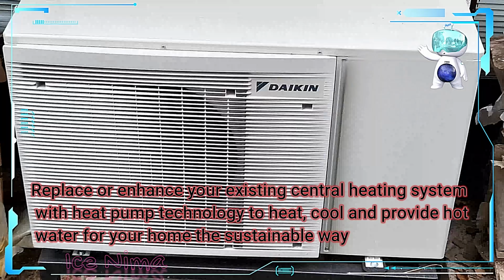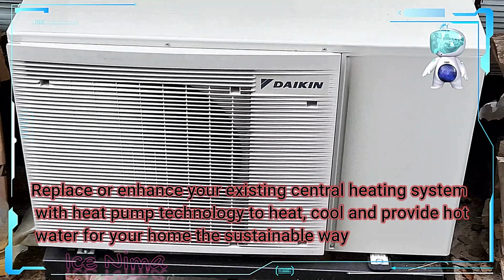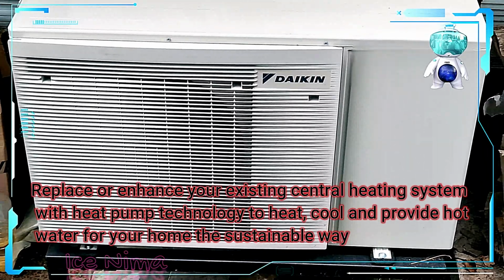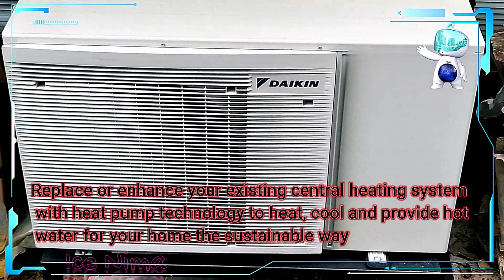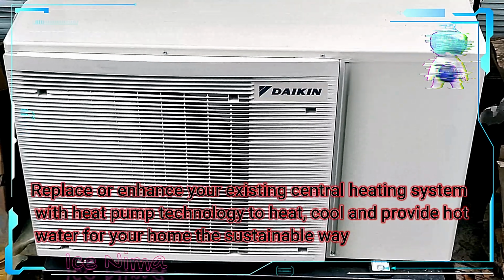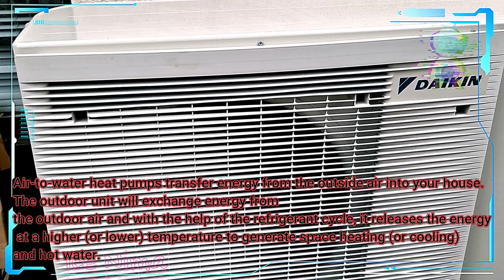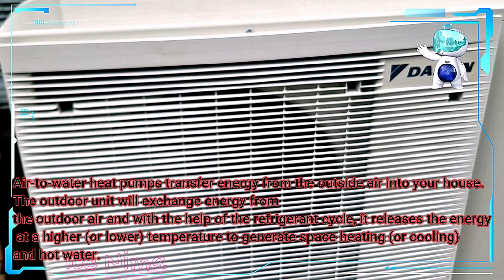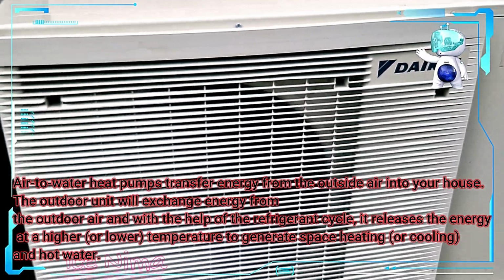Daikin Heat Pump 2024 Simply the Best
Ice nima
Daikin heat pump 2024